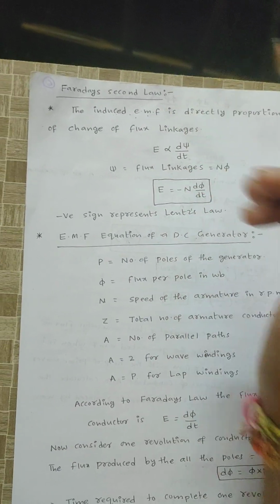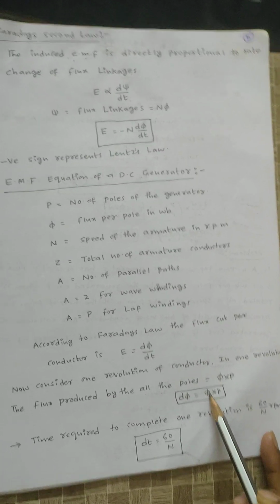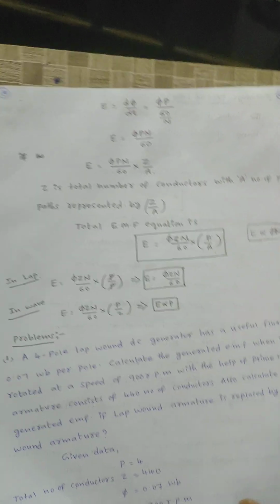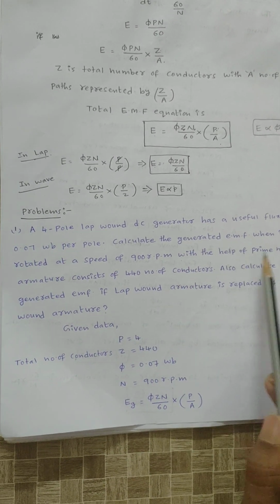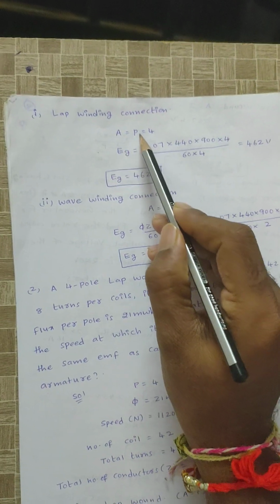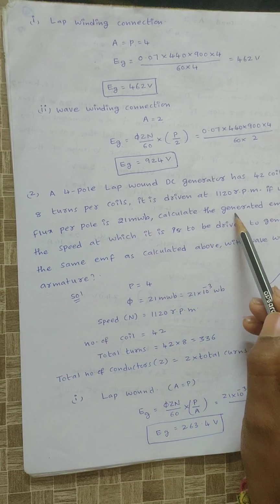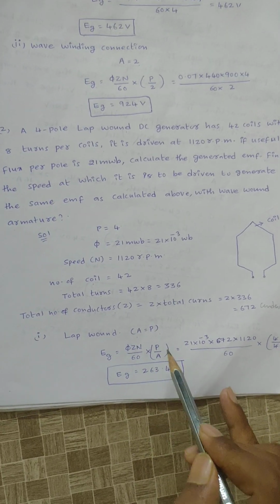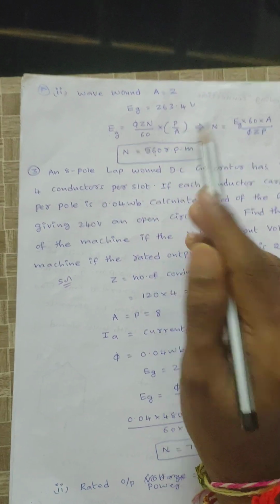EMF equation of a D.C Generator